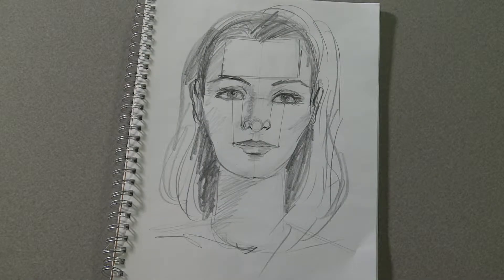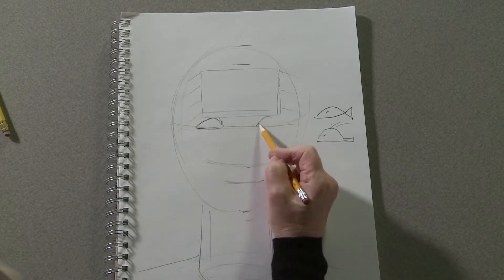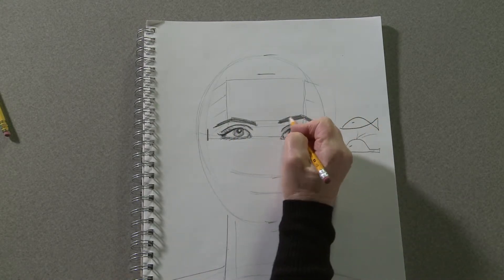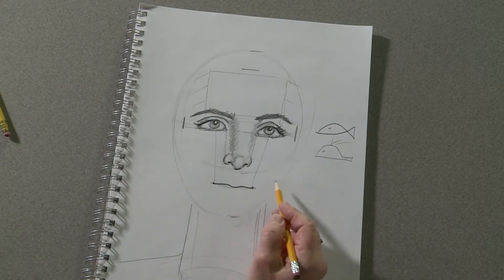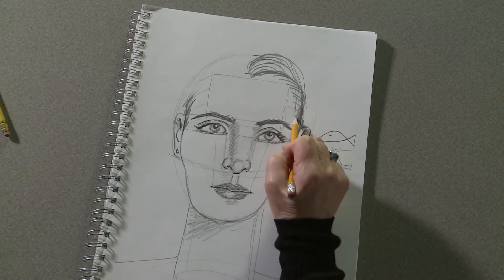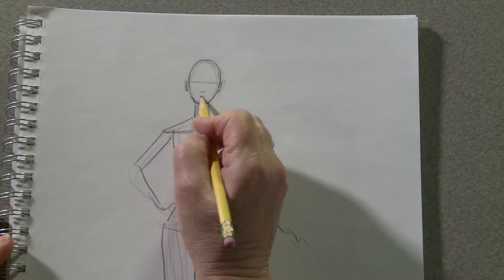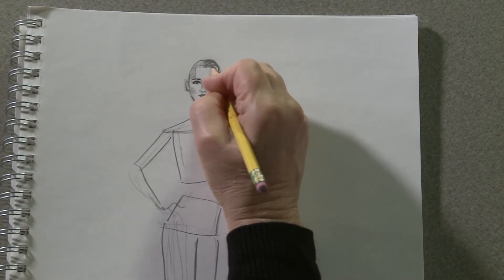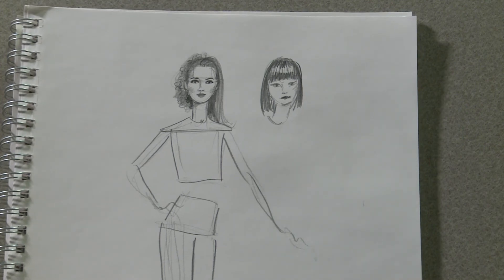Fashion Heads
Jane Matranga demonstrates the appropriate proportions and shading methods for drawing heads for fashion concepts.